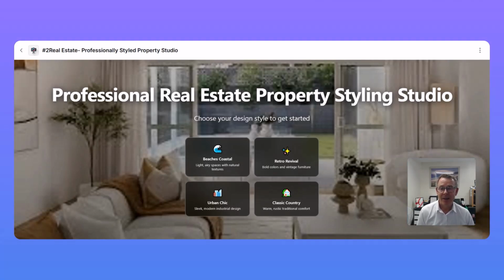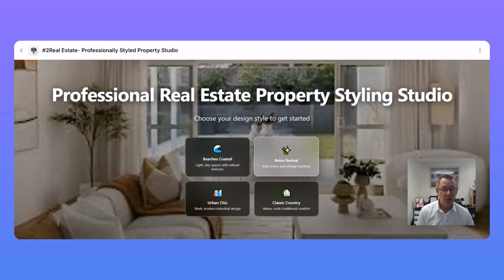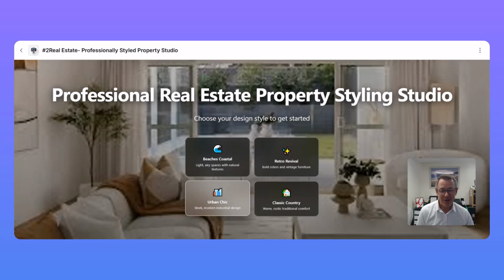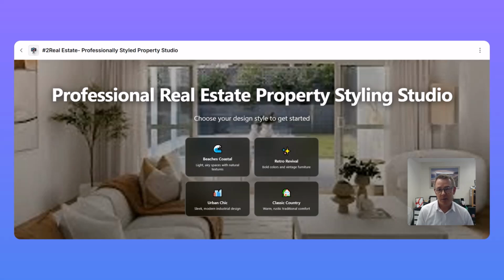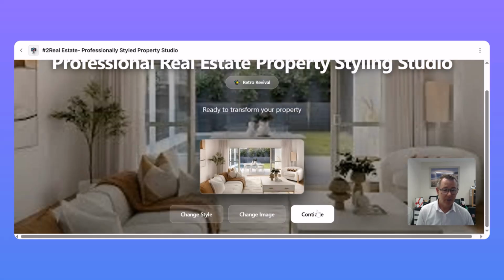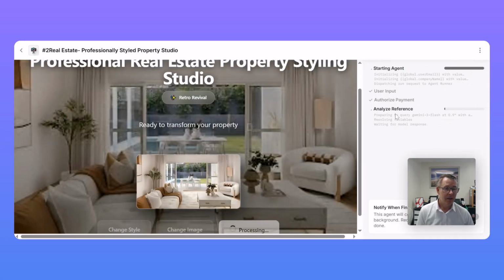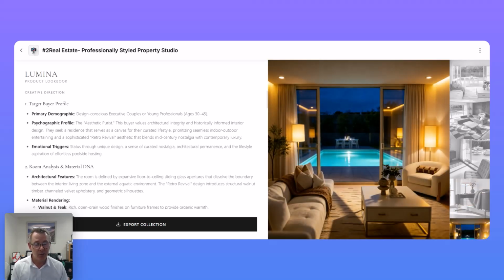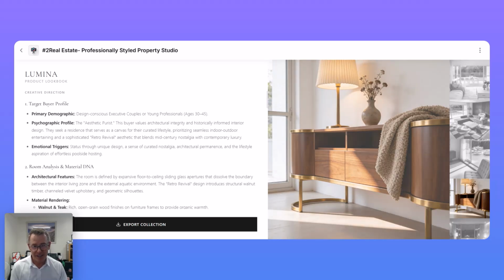MindStudio Comp Tutorial Real Estate- Professionally Styled Property Studio